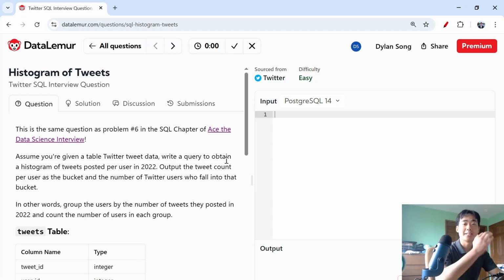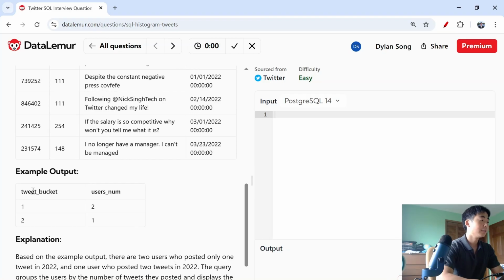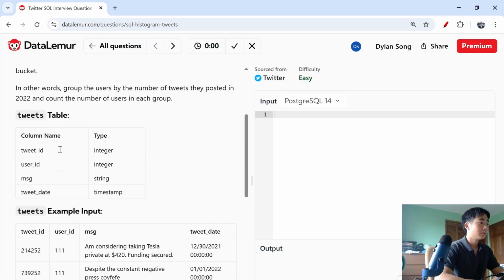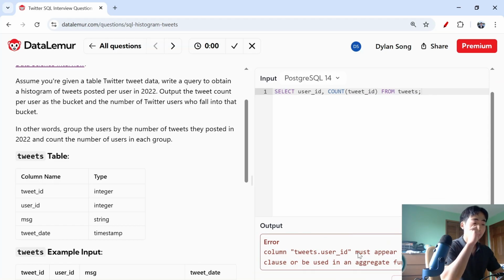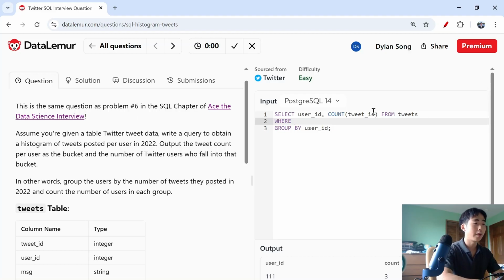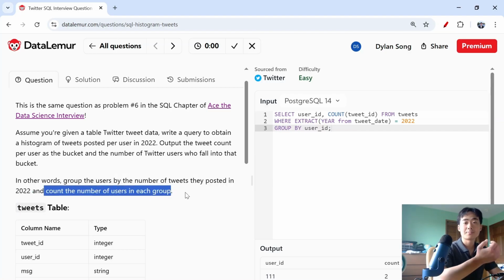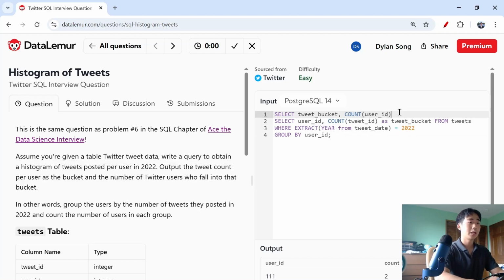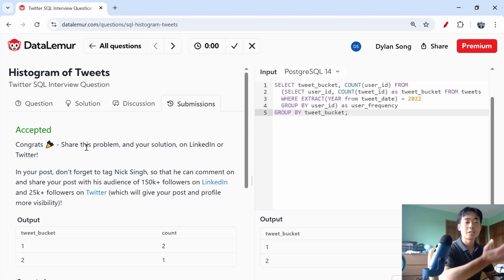Twitter SQL Interview Question: Histogram of Tweets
In this video, you'll learn how to solve a real SQL interview question asked by Twitter that involves subqueries!

⏰ TIMESTAMPS:
0:00 - Intro
0:09 - Reading the Problem
0:43 - Looking at the Example Case
2:49 - Soft Skills
6:00 - Challenges
8:08 - Outro